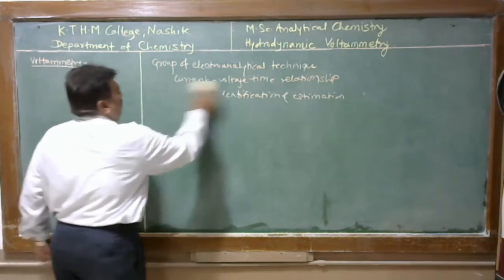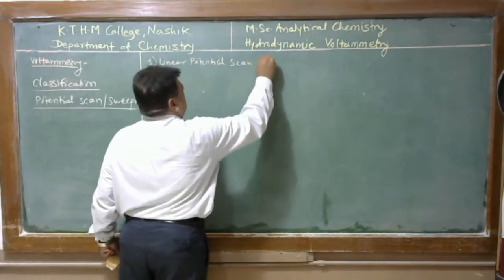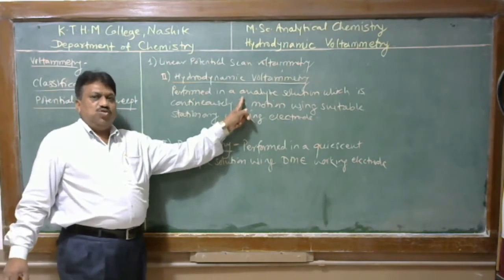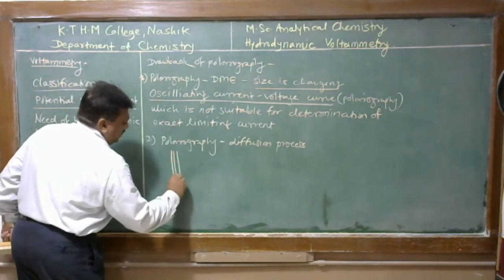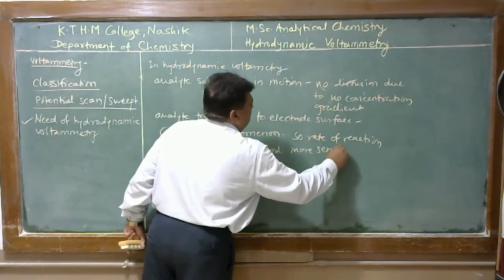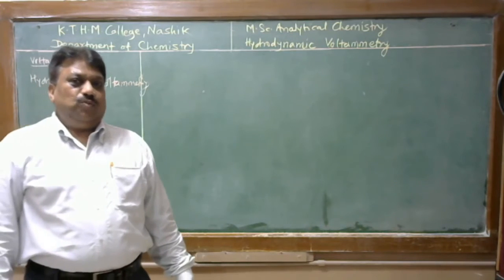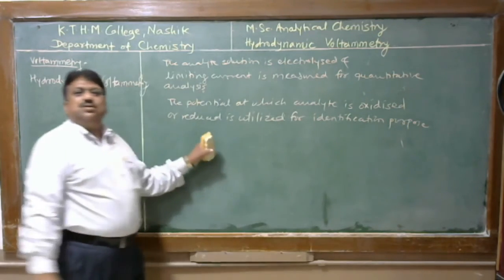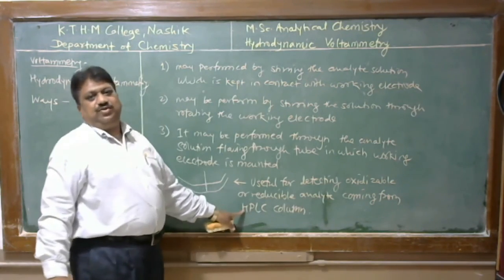M.Sc. ANALYTICAL CHEMISTRY | SEM-III | CCTP-7: CHA 390 | Dr. S.R. LABHADE | VOLTAMMETRY I Lect.22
Lecture 22
Dr. S. R. LABHADE|
Chapter: HYDRODYNAMIC VOLTAMMETRY |
Topic: Drawbacks of Polarography and need of hydrodynamic voltammetry|